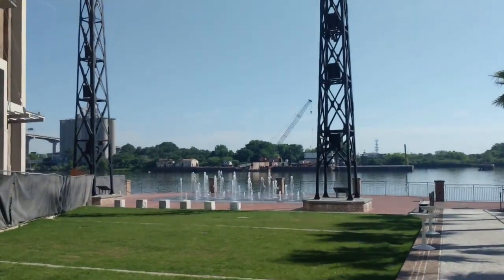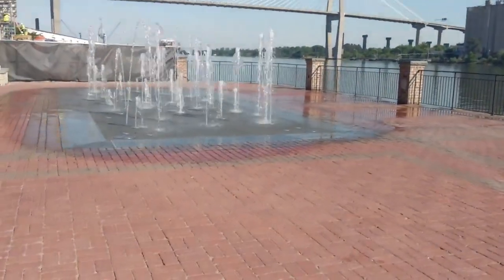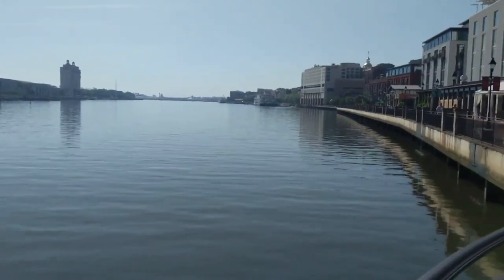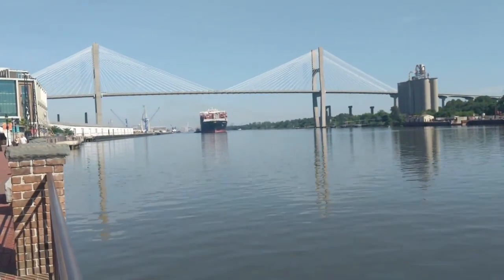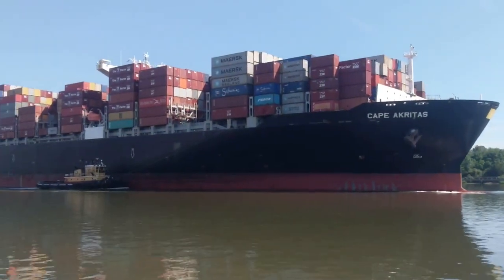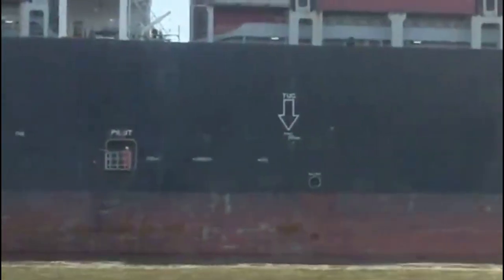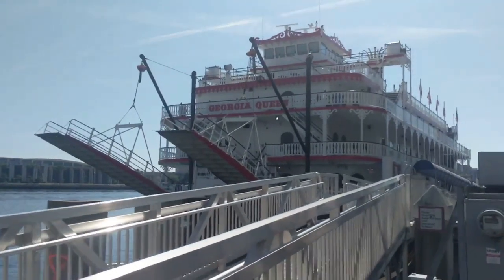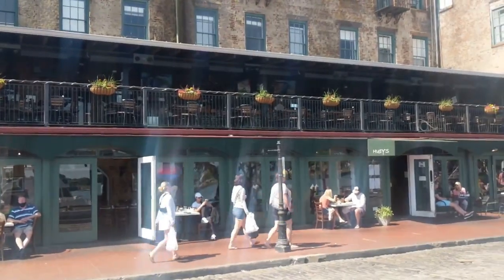A Walk On The Riverwalk of Savannah Georgia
I spent a day walking the streets of Savannah Georgia.  It was early morning as I walked the river walk looking for breakfast.

50' foot Solar Panel Extension Cables